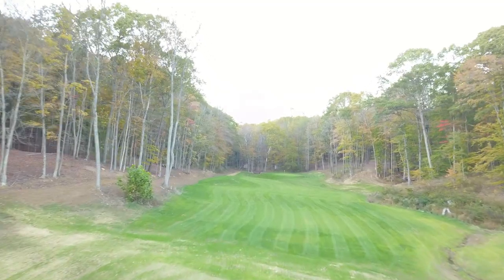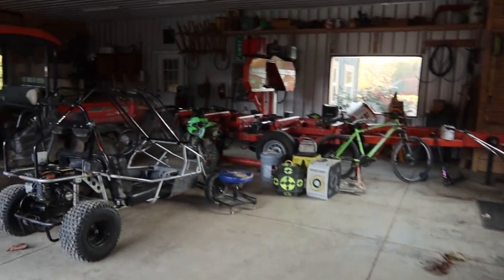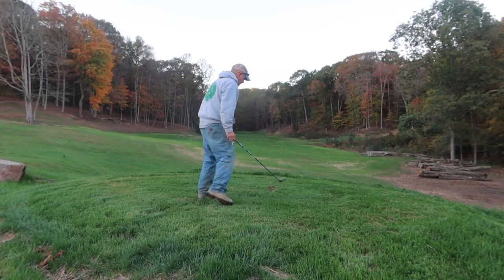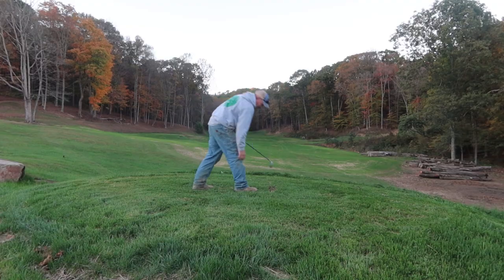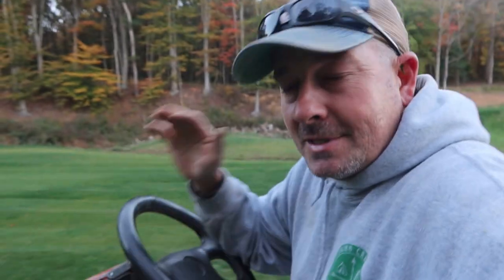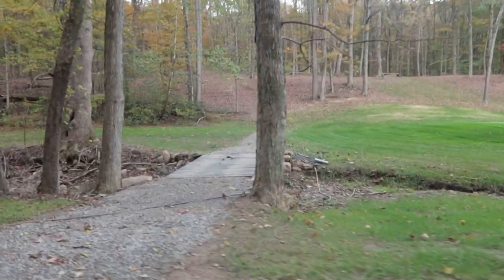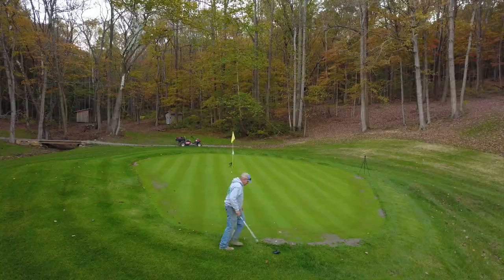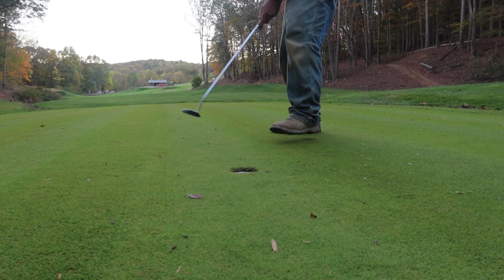310 YARDS, Hole #1, BACKYARD DREAM GOLF HOLE! AM I AUGUSTA BOUND?!?!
It’s unbelievable that I have a slight opportunity to play Augusta National. In today’s episode we play our number one hole and also flip quarters to see if my buddy or I will be making the trip to play Augusta! Only one of will win!